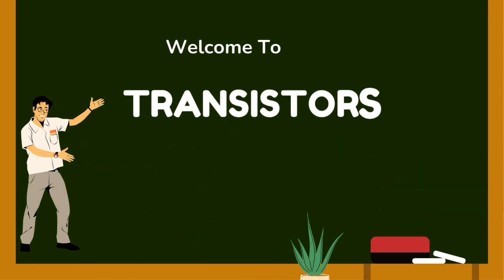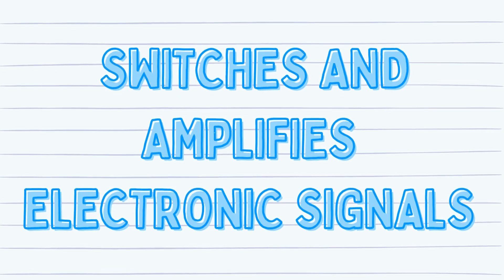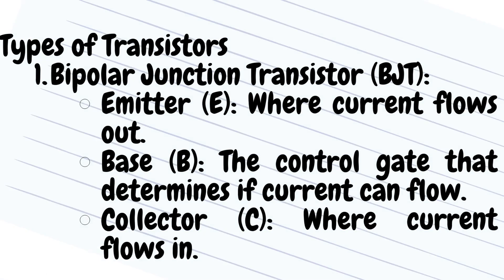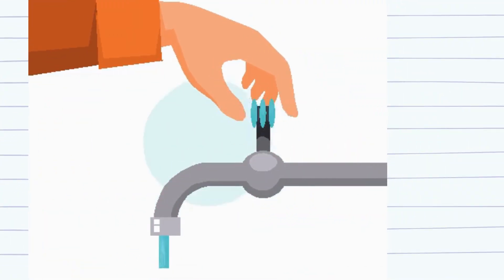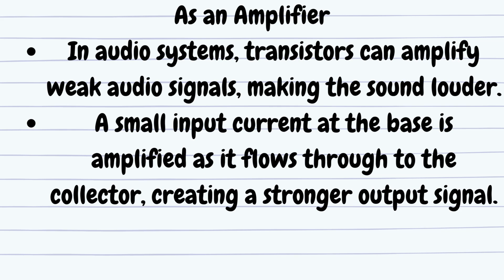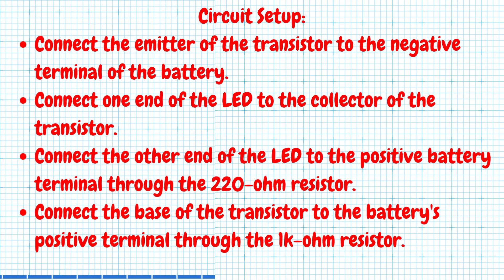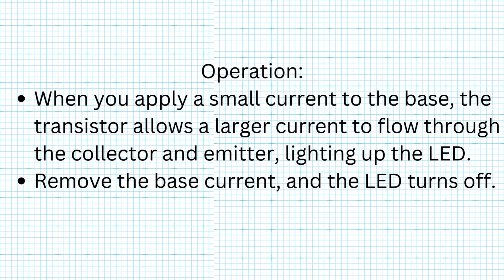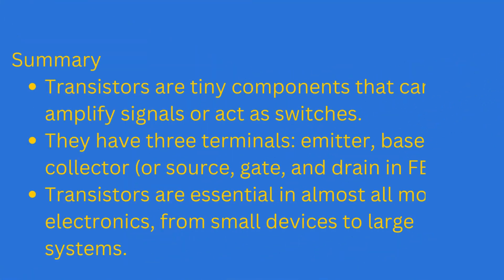Transistors Explained: Basics, Types, and How to Use Them in Circuits | Gartex Electronics Tutorial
elcome to Gartex Electronics – Beginner’s Guide to Transistors & Applications

Learn everything about transistors, the tiny but powerful components at the heart of modern electronics! This beginner-friendly electronics tutorial is perfect for students, hobbyists, and aspiring engineers. Discover types of transistors, how they work, and real-world applications in circuits.

🎓 In this video, you’ll learn:

What is a transistor and how it works

Key transistor types: BJT, NPN, PNP, MOSFET, JFET

How to use transistors for switching, amplification, and signal control

Practical applications: LED circuits, motor control, power regulation, audio amplification, and more

How to read transistor pinouts and datasheets

Real circuit examples using transistors

🧠 Who this video is for:

Beginners learning electronics

Students preparing for exams in electronics and electrical engineering

Makers and DIYers building electronic circuits and projects

Hobbyists interested in Arduino, Raspberry Pi, and robotics projects

🛠️ Chapters:
0:00 Introduction
0:45 What Is a Transistor?
2:30 BJT and MOSFET Types
4:15 Transistor as a Switch
5:40 Transistor as an Amplifier
7:20 Real-World Circuit Examples & Applications
9:00 Summary

💡 Practical Applications Covered:

Switching LEDs, motors, and relays

Audio signal amplification

Voltage regulation and power control

Basic electronics DIY projects and Arduino circuits